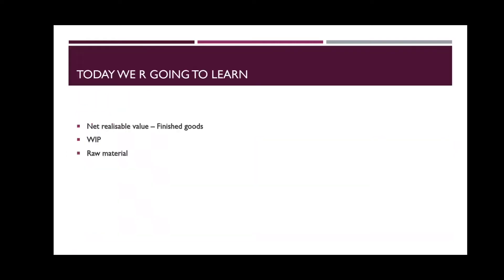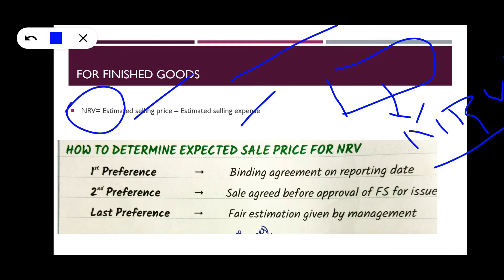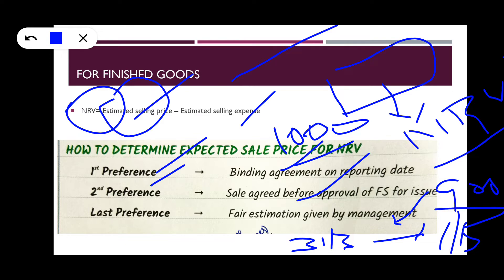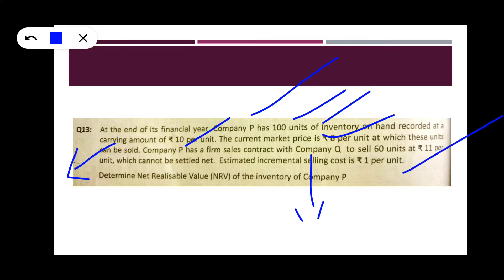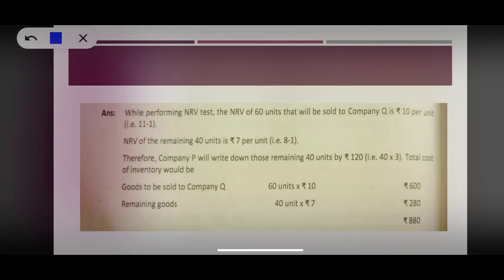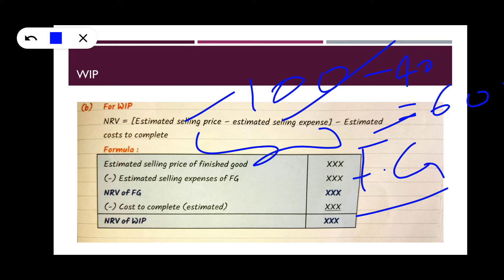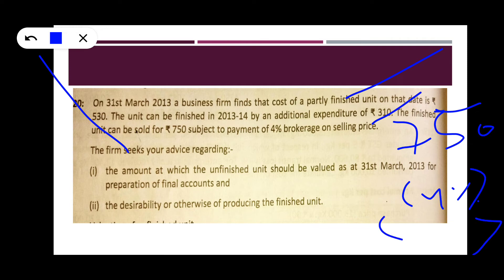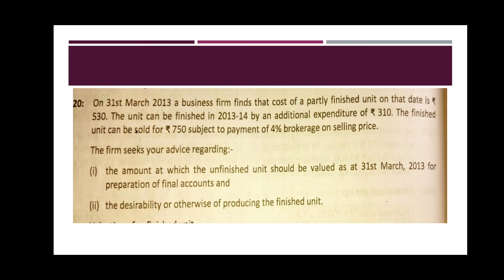how to calculate NRV for finished goods, WIP and raw material as per INDAS-2